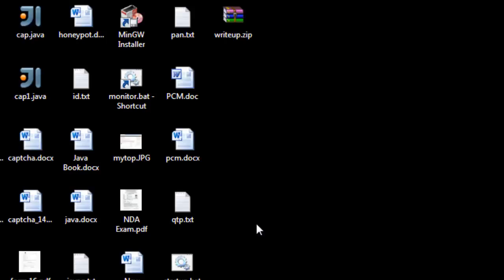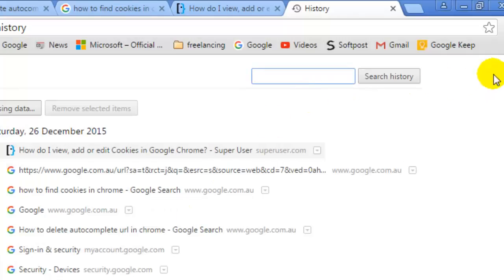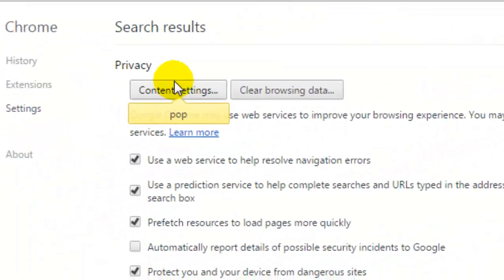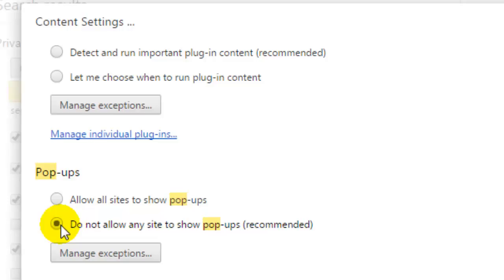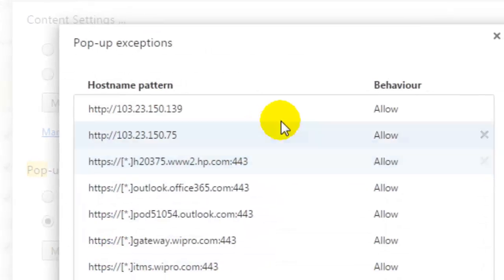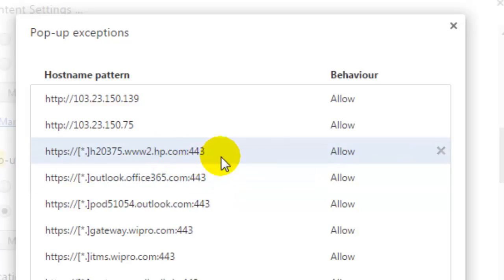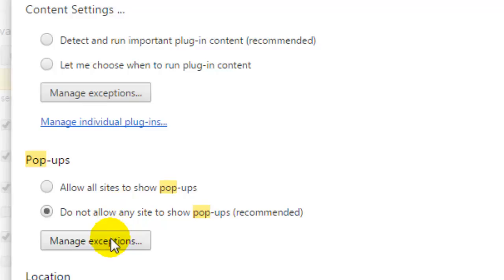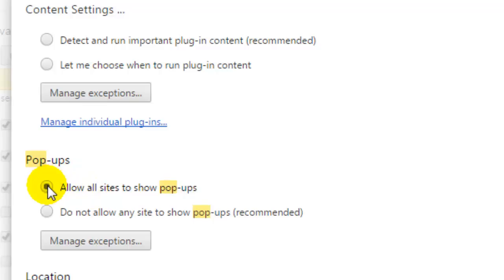How to get rid of popups in chrome